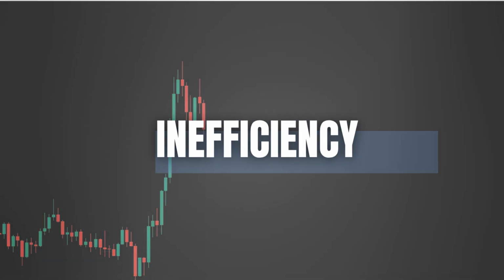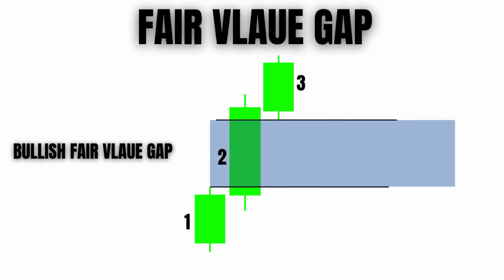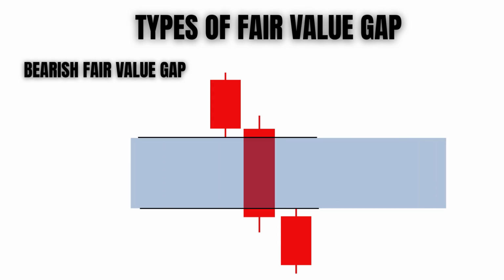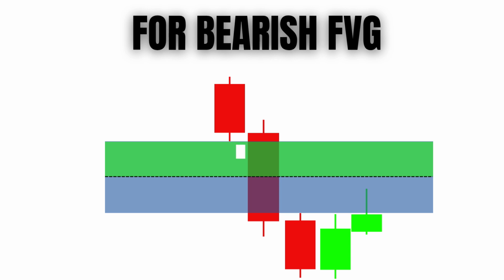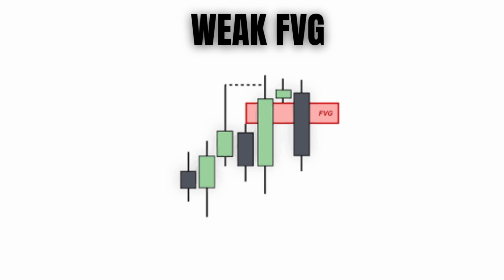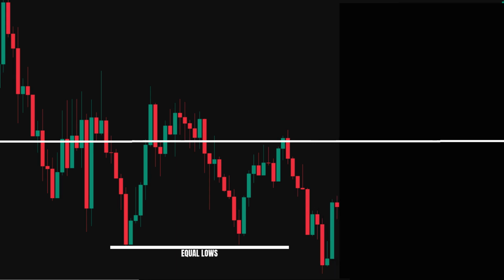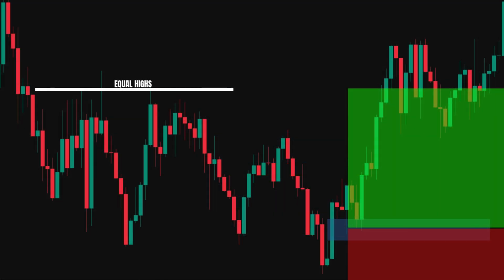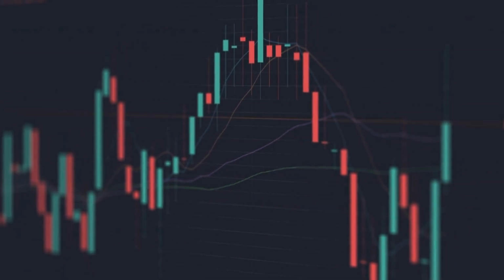ICT Fair Value Gap Explained: The Institutional Entry Signal You've Been Missing | EP07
🔗 Useful Links:
📲 Telegram Updates Price keeps returning to the same zones before making its real move. In this episode we break down exactly why — the ICT Fair Value Gap — and show you how to use these gaps as precise entry zones the way institutional traders do.

This is Episode 7 of the ICT Concepts Master Series — a complete structured playlist covering every ICT concept from beginner to institutional level, in order.

In this video you will learn:
  • What a Fair Value Gap actually is and why it forms
  • The difference between a bullish FVG and a bearish FVG
  • How to draw and identify FVGs on any chart
  • How to use an FVG as an entry zone — stop placement and targets included
  • How to filter for high-quality FVGs and avoid the weak ones
  • How the FVG connects to the full ICT trade setup framework

TIMESTAMPS
0:00 — Hook: The gap on the chart
0:41 — Intro & series recap
1:28 — What is a Fair Value Gap?
2:30 — Bullish vs Bearish FVG
3:31 — How to draw and use a FVG
4:58 — Not every FVG is worth trading
6:32 — The FVG in the full ICT framework
7:49 — TheDTCTools.com mention
8:27 — Recap & outro